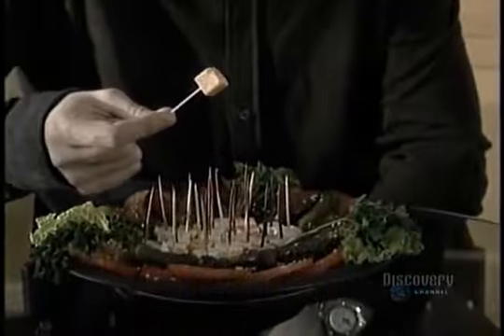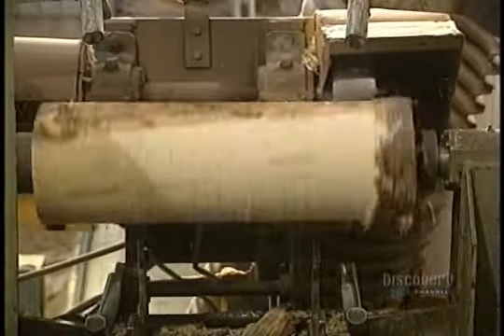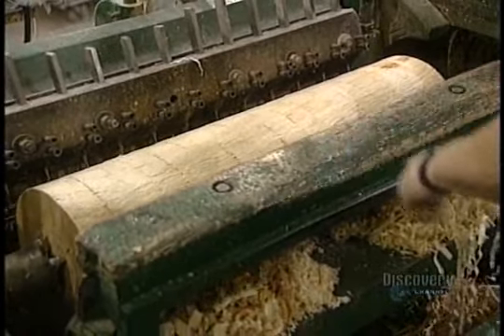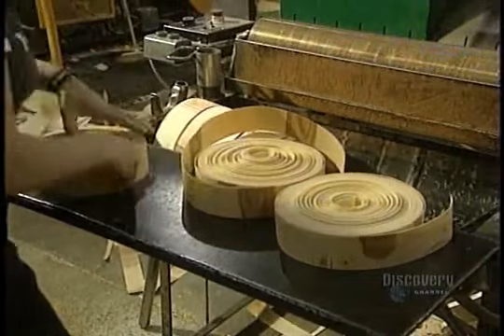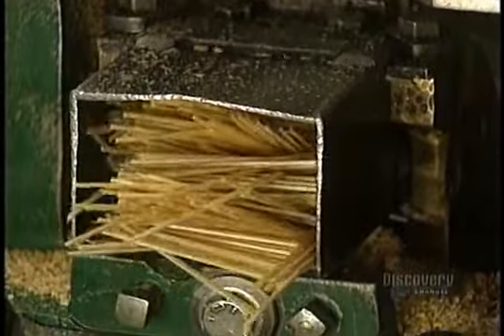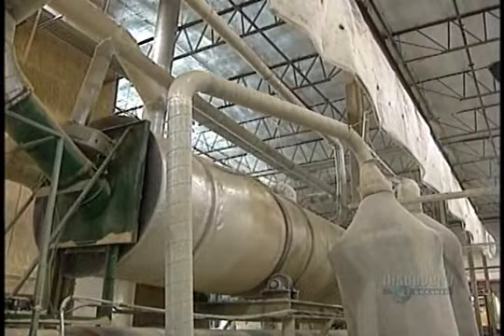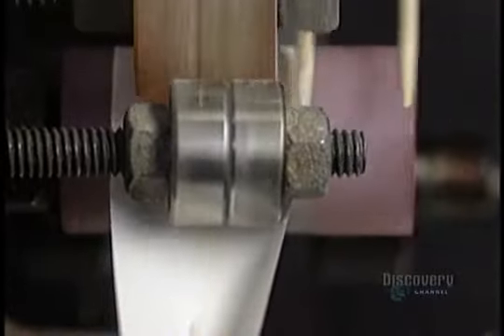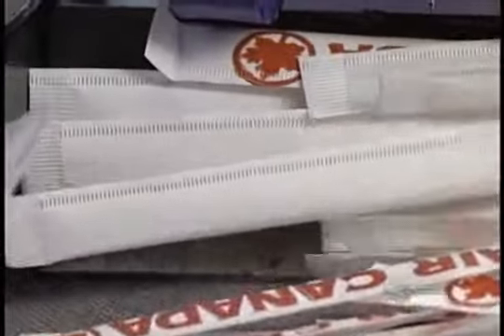How It's Made - Toothpicks - Season 1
How It's Made TV Series

Networks: Discovery Channel, Science, Discovery Communications, Z, Discovery, Discovery Science

Presented by: Mark Tewksbury, Lynn Herzeg, June Wallack, Lynne Adams, Tony Hirst

Genres: Documentary film, Educational film